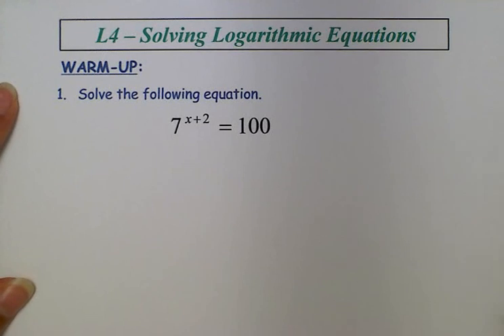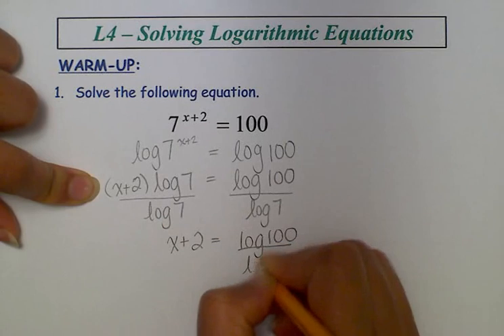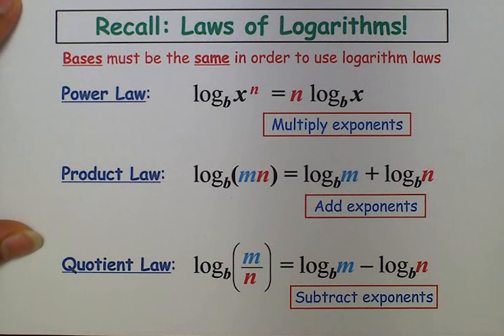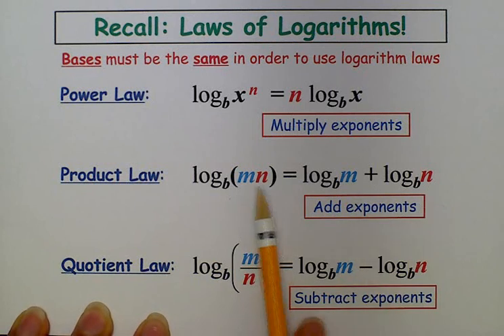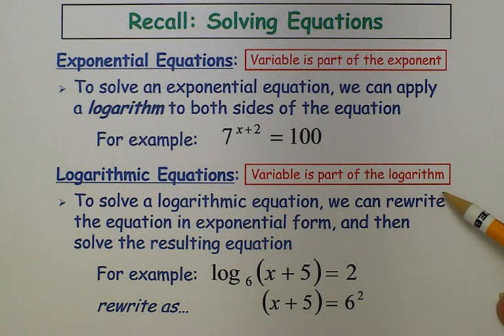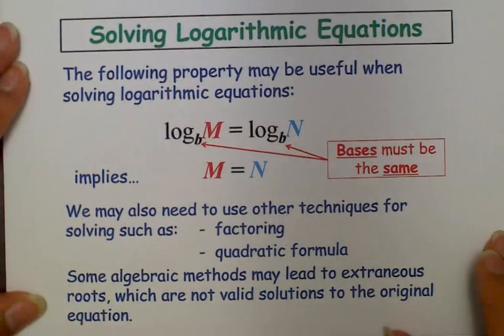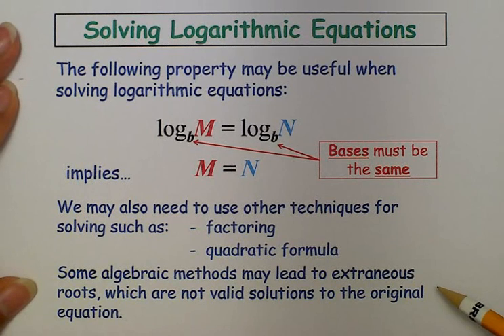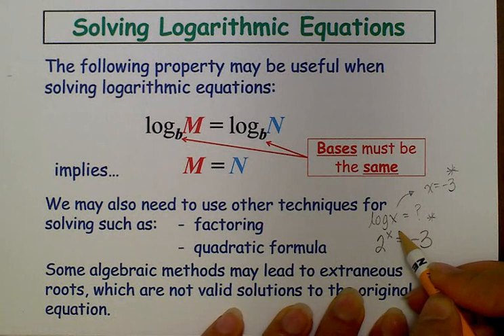L4 - Solving Log Eqns Part 1